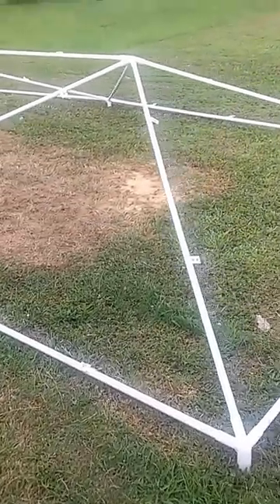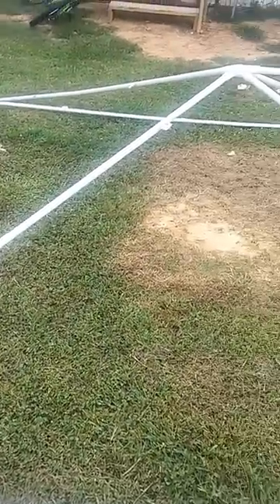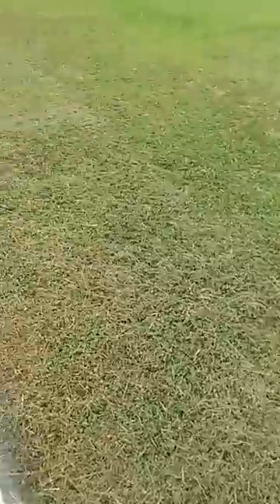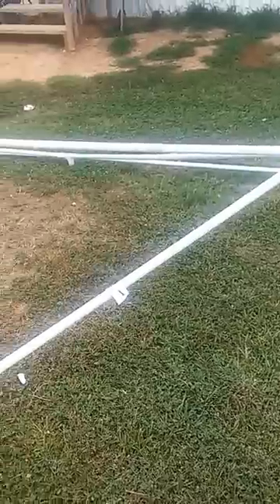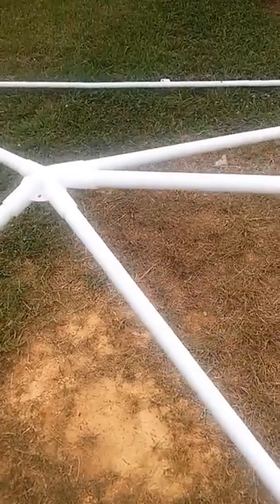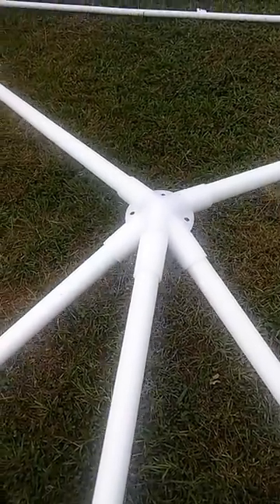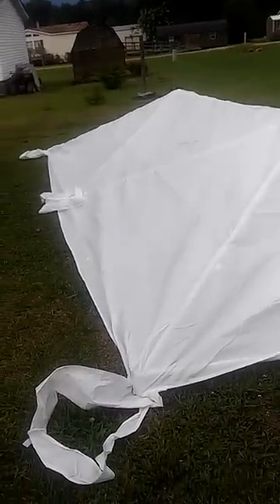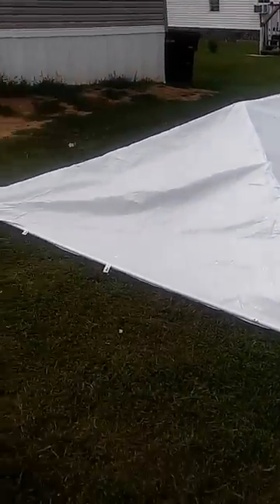Part 2 of 1:Party tents setup instruction 10 x 20 Wedding Tent Delta Canopies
This is the exact tent above. Other great styles below. Other Alternatives: 29'x21' Decagonal Wedding Party Tent Canopy Gazebo Heavy Duty Water Resistant White for 519
Outsunny 22’ x 16’ Large Octagon 8-Wall Party Canopy Gazebo Tent - White for 399
Part 1:Party tents setup instruction 10 x 20 Wedding Tent Delta Canopie. This is another project i'm currently working on just below.